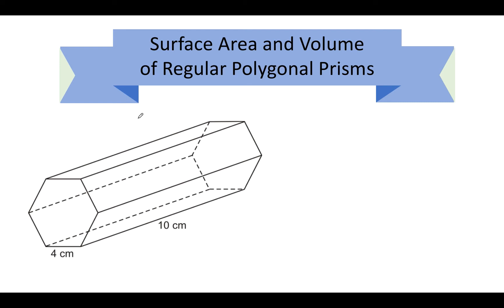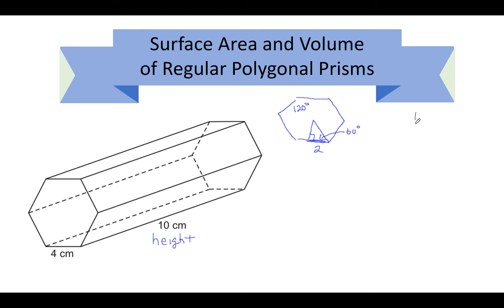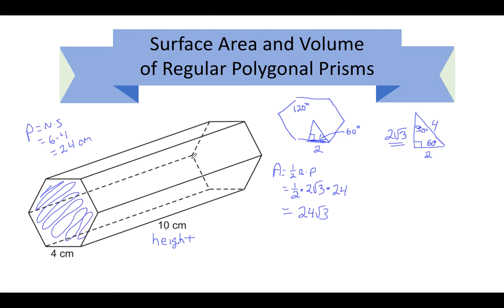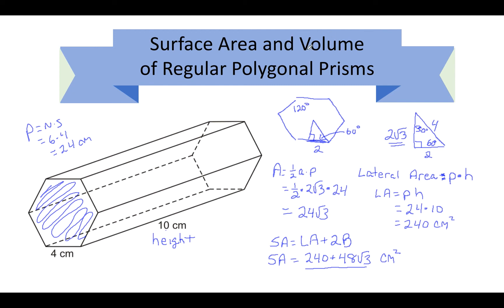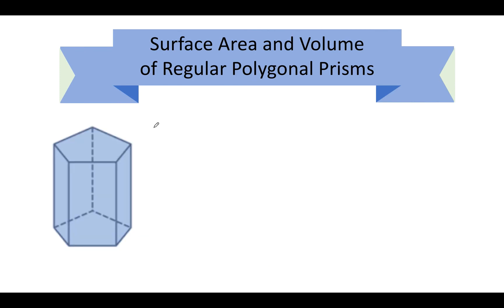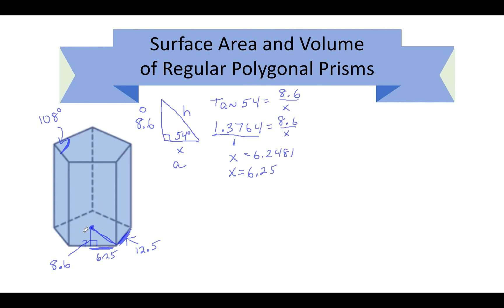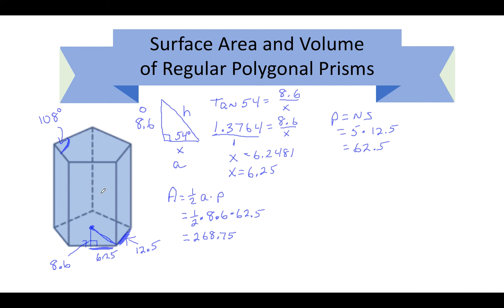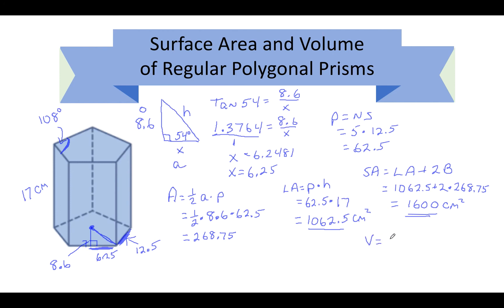Surface Area and Volume of Regular Polygonal Prisms Video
Learn how to find the surface area and volume of regular prisms.